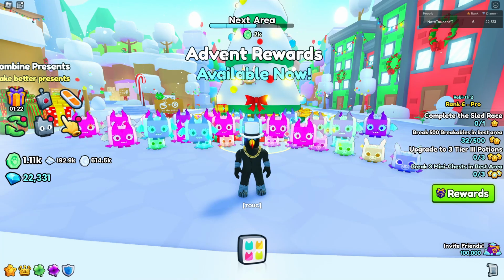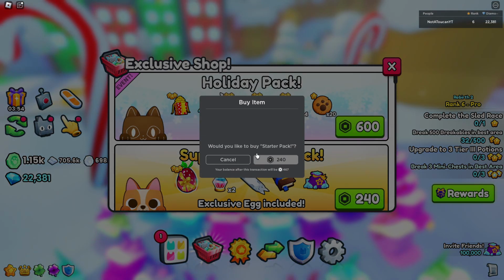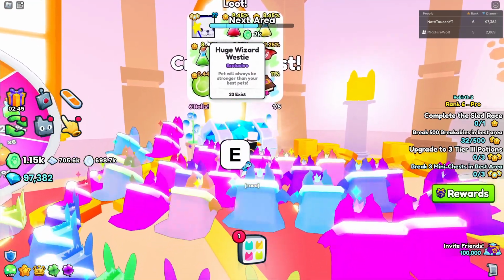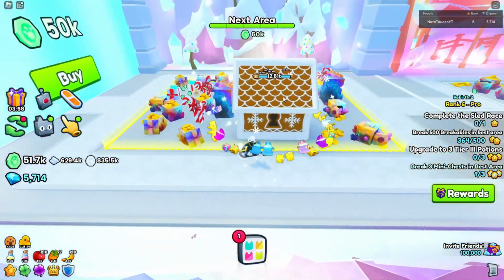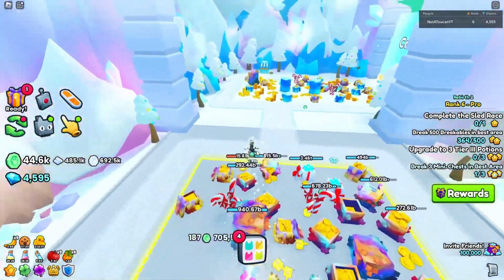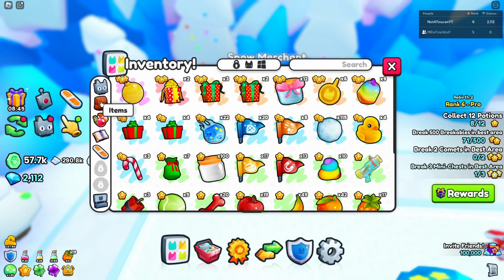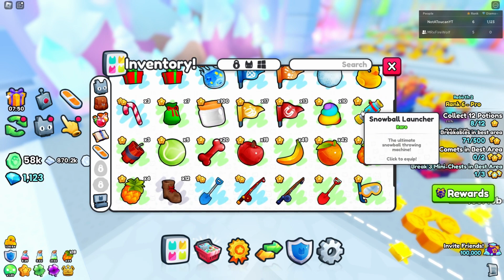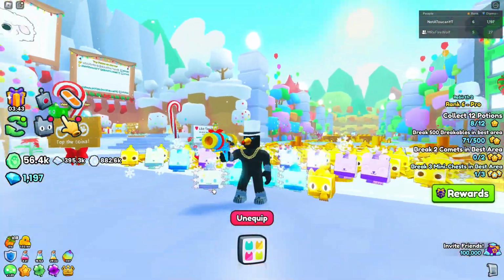CHRISTMAS UPDATE IS HERE!! PET SIMULATOR 99!! PRESENTS, SNOWBALL LAUCNHER, AND MORE!!